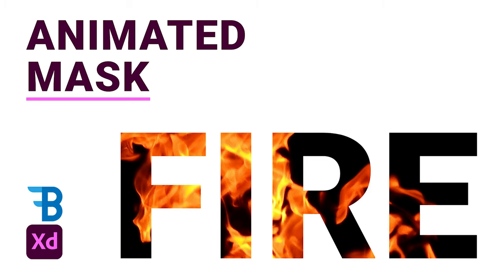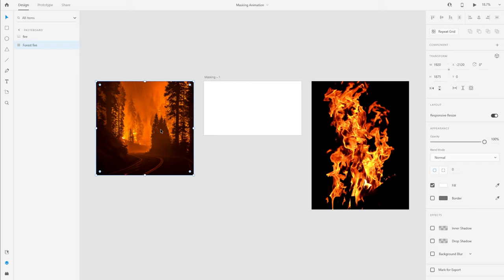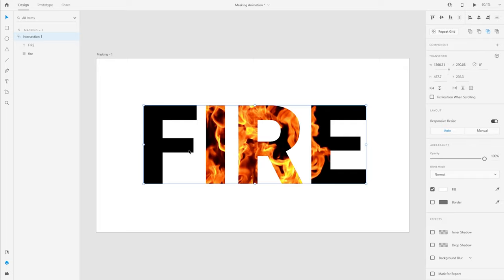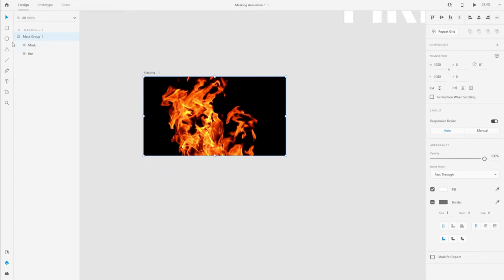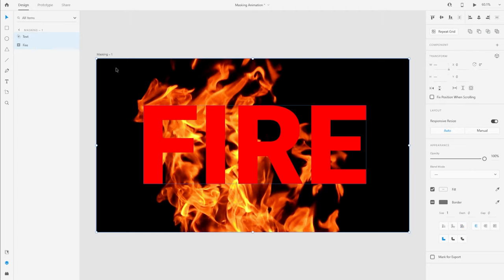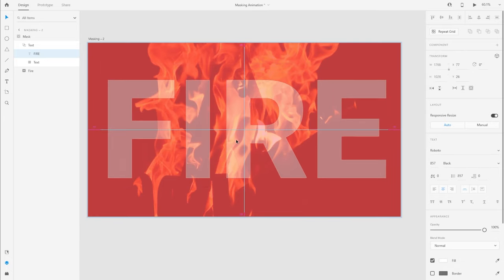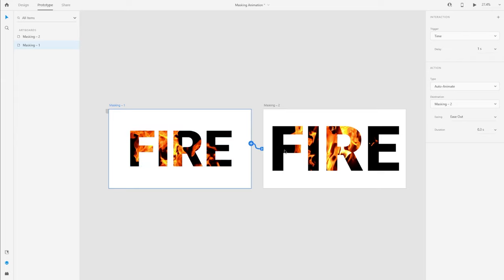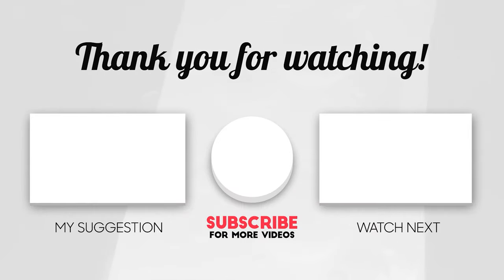Design, Prototype, and Animate Text Masks in Adobe Xd | Blue Fin Design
Learn how to design, prototype, and animate text Masks in an easy and non-destructive way using Adobe Xd.